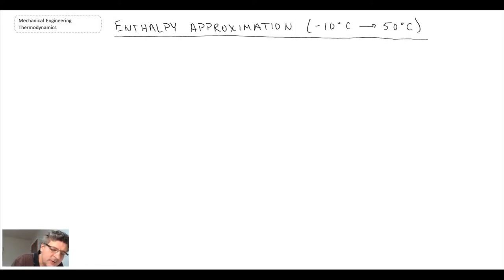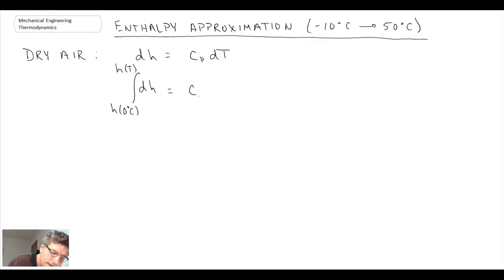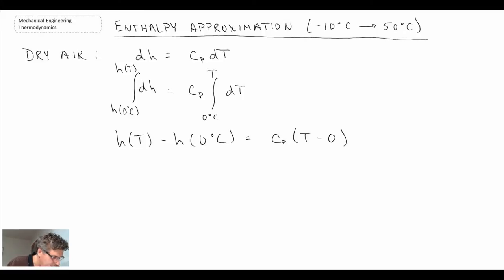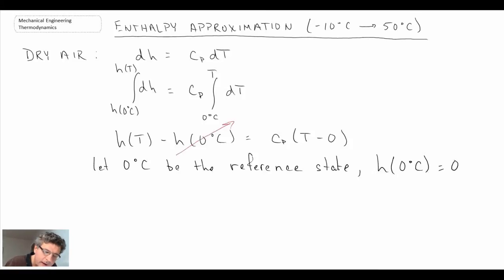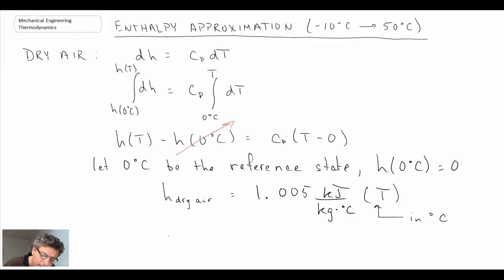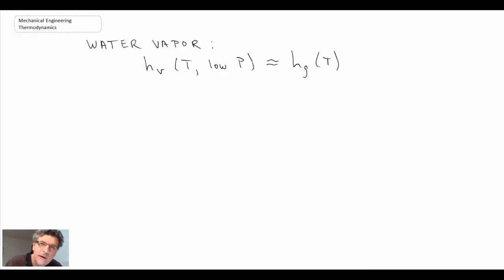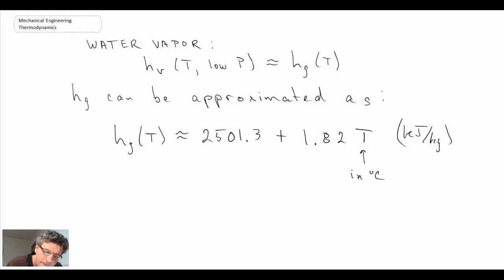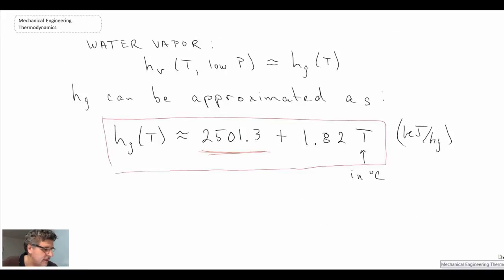Mechanical Engineering Thermodynamics - Lec 28, pt 3 of 7: Enthalpy Approximation - Atmospheric Air